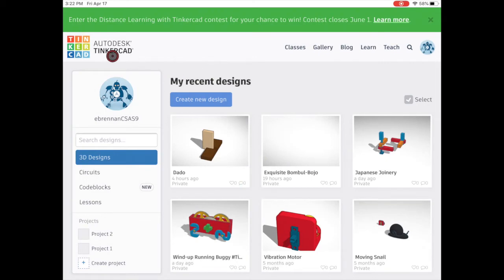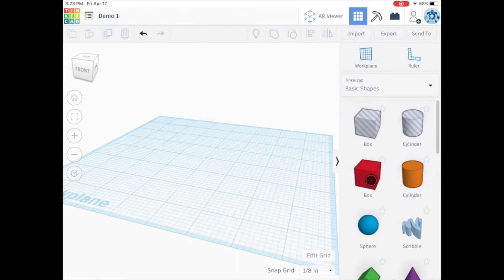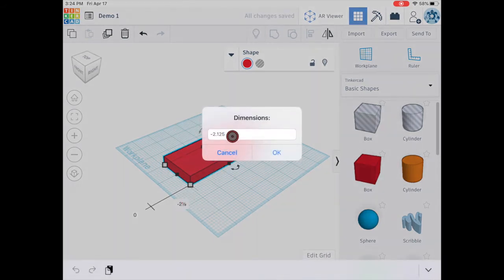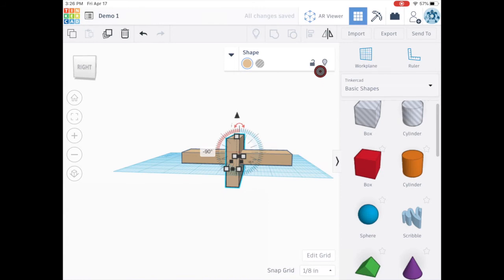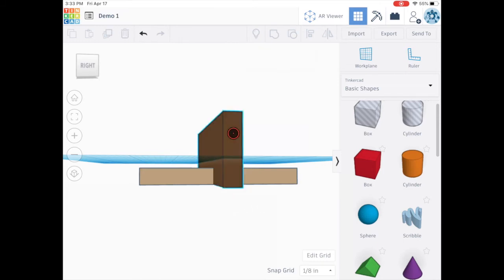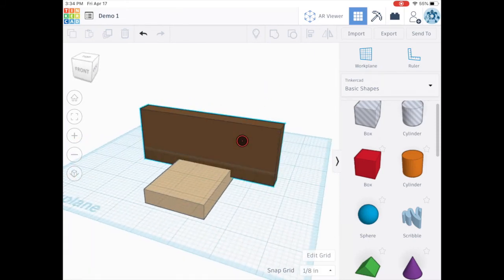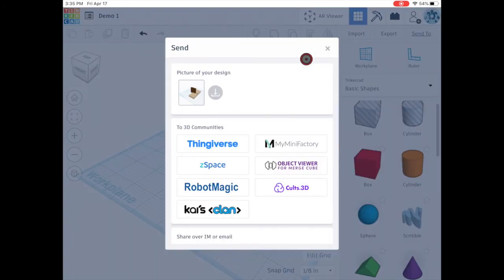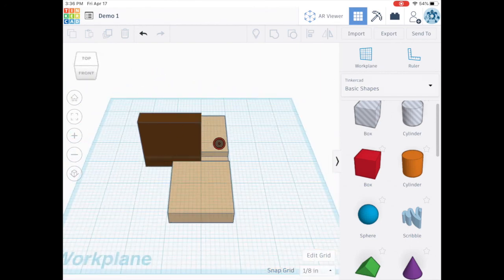Tinkercad Dado Demo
Learn a few additional tools modeling in Tinkercad